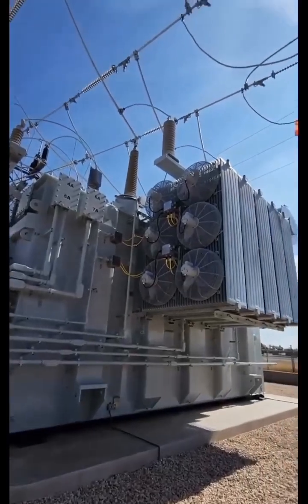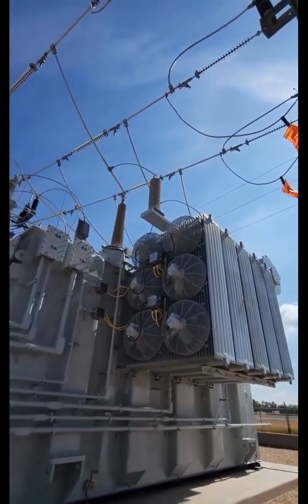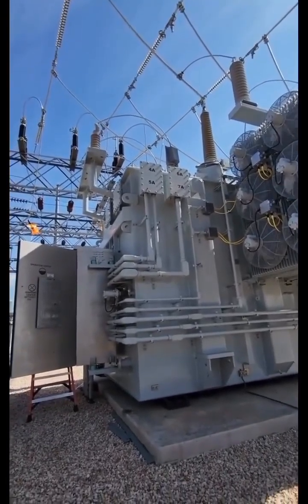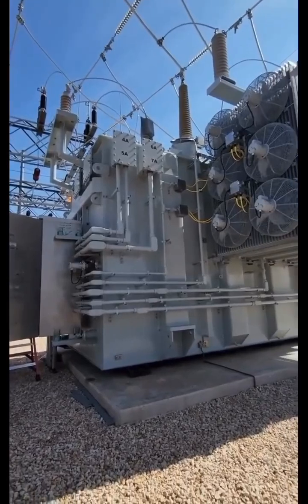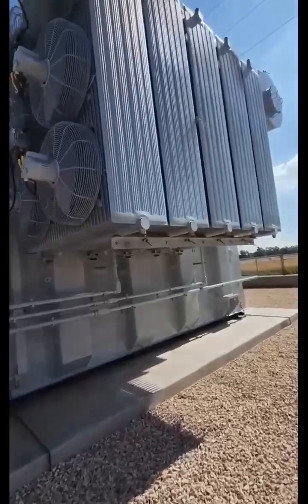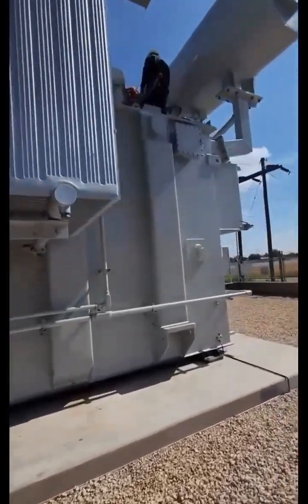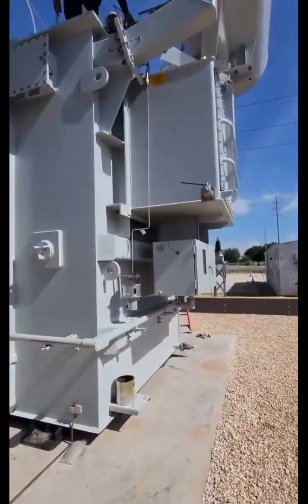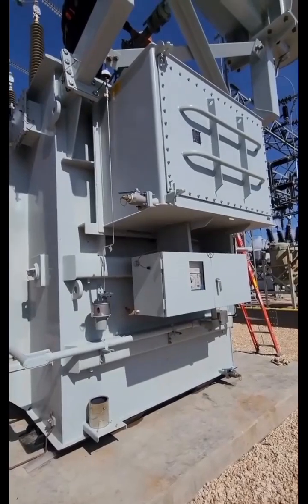Automatic power transformer in action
Automatic power transformer in action   delivering stable voltage, reliability, and efficiency to keep the power system running smoothly. A true backbone of modern electrical engineering.